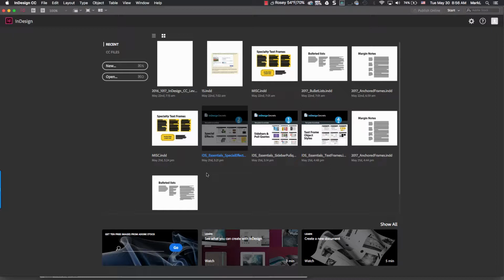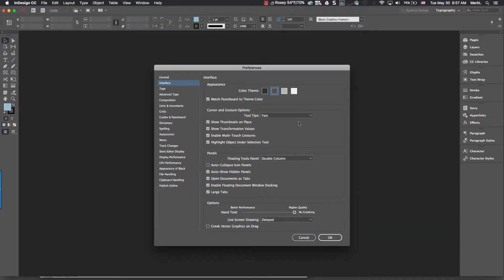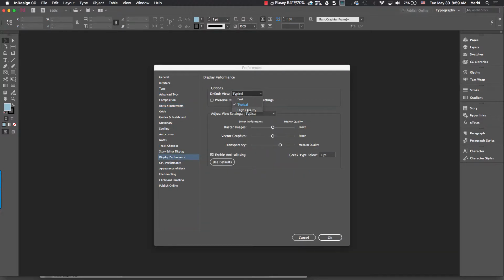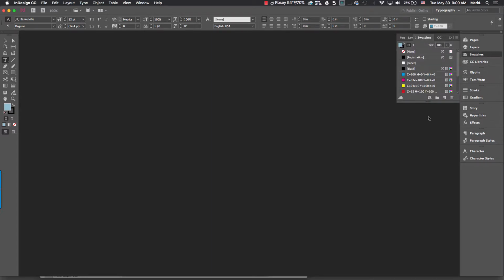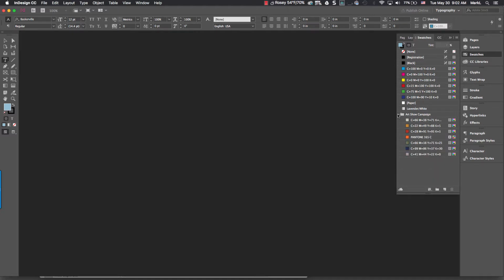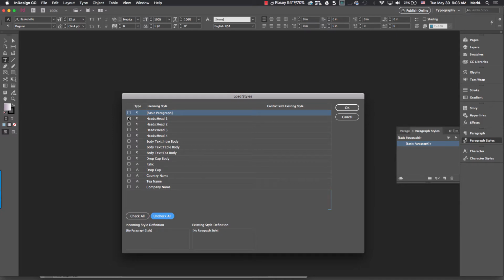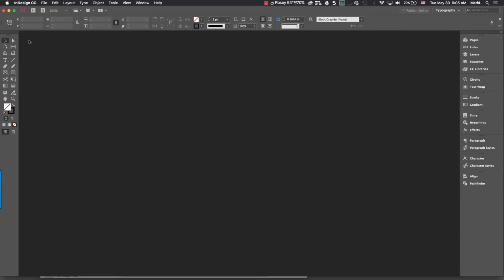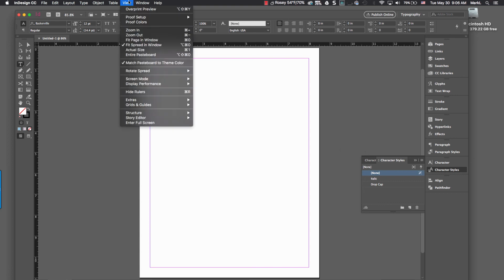Custom InDesign New Doc defaults